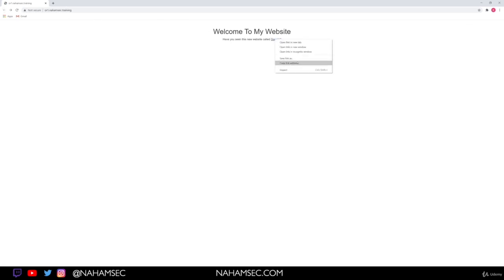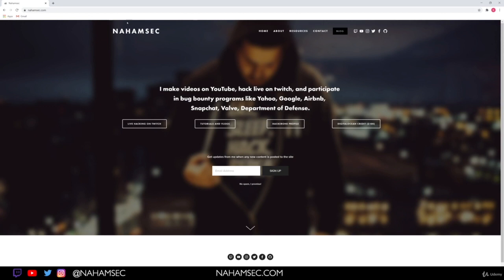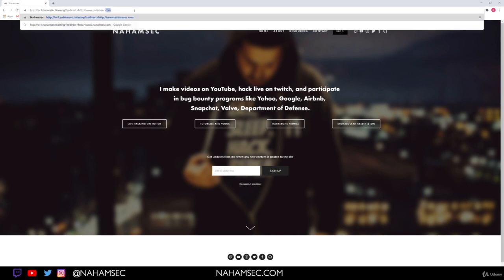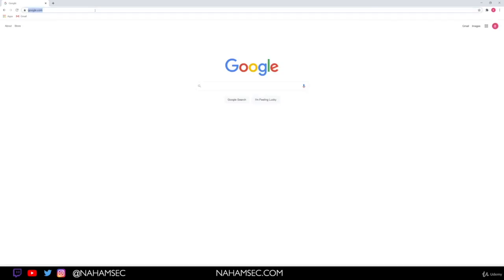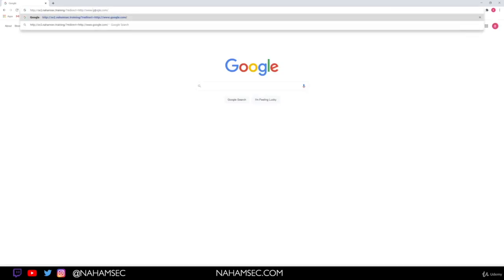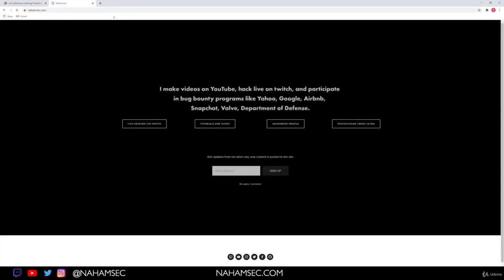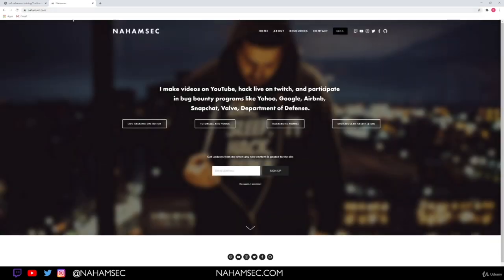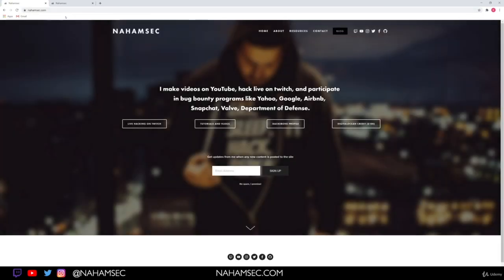Bug Bounty(Open Redirects - 2)